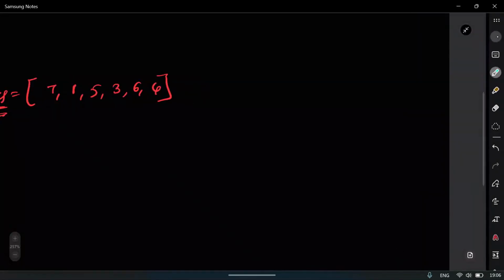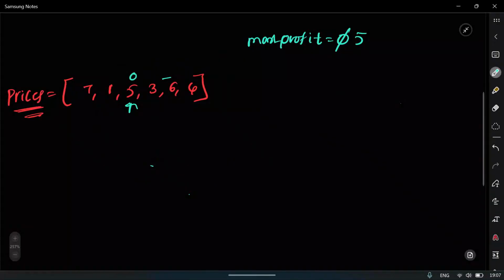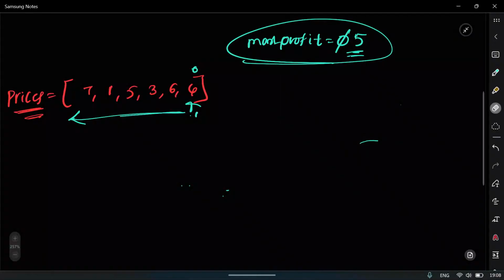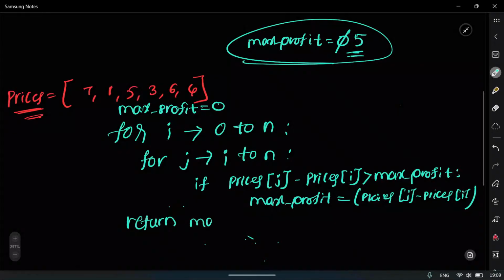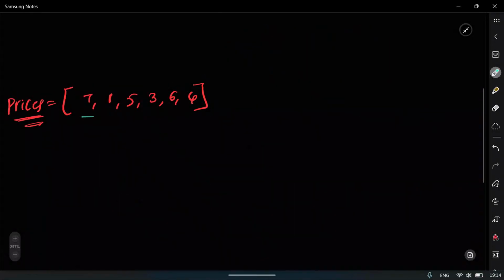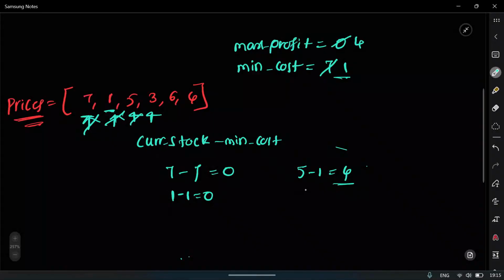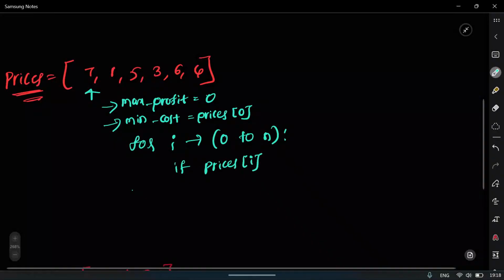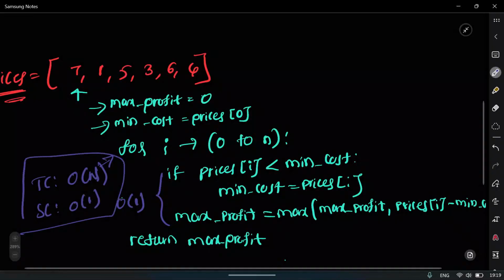Best Time to Buy and Sell Stock | LeetCode 121 | Greedy Approach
Master LeetCode 121 (Best Time to Buy and Sell Stock) with a clean, single-pass Greedy approach.

In this video, we shift our perspective to a Greedy strategy. By dynamically tracking the Min-Cost Seen So Far, we can calculate the maximum potential profit on the fly. This simple mindset shift allows us to solve the entire problem in a single pass (O(N) time complexity) without wasting extra memory (O(1) space).

Timestamps

00:00 – Introduction and Problem Analysis

00:33 – Brute-Force Approach: Intuition

02:48 – Brute-Force Approach: Implementation

04:44 – Optimal Solution: Greedy Strategy

06:40 – Optimal Solution: Step-by-Step Implementation

07:47 – Complexity Analysis: Time and Space Complexity

Drop any questions or edge cases you'd like to discuss in the comments below!